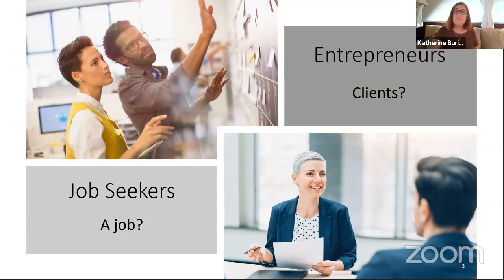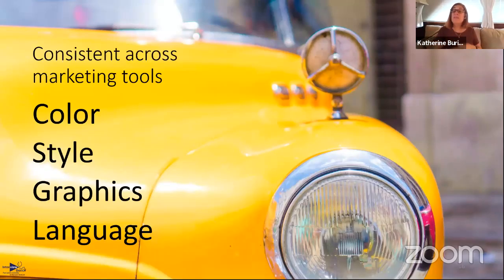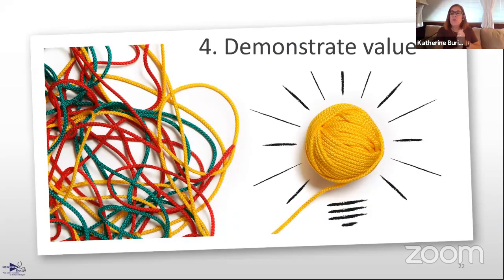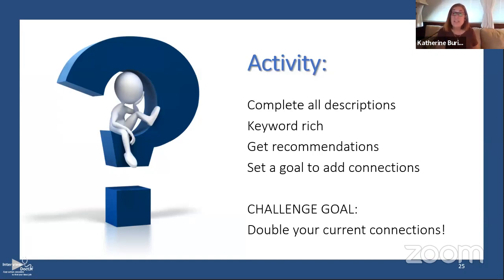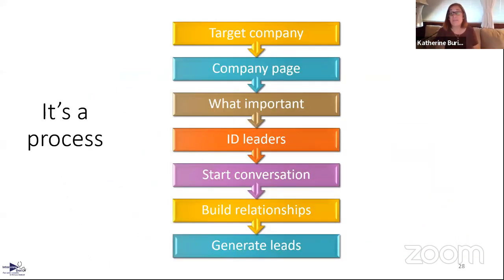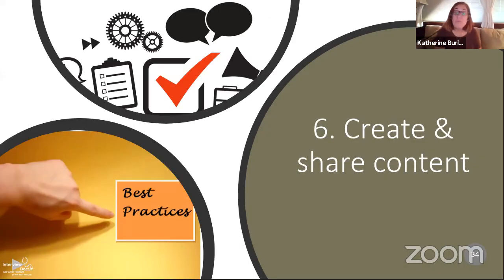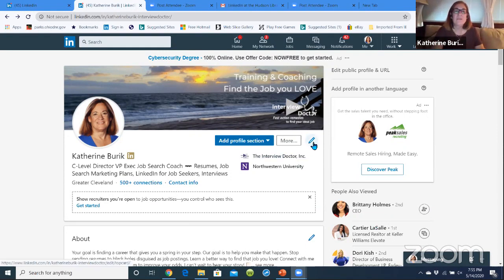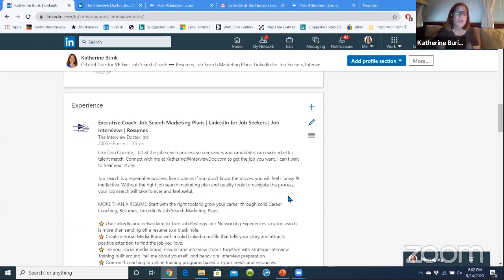LinkedIn for Small Business & Job Seekers